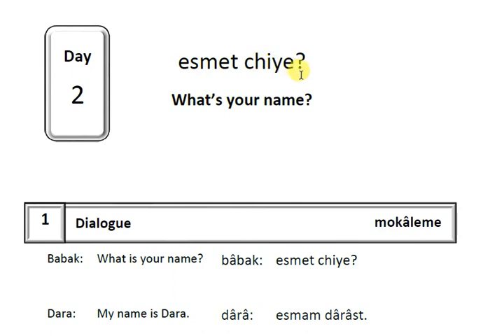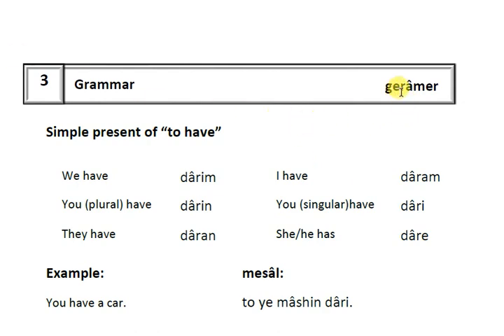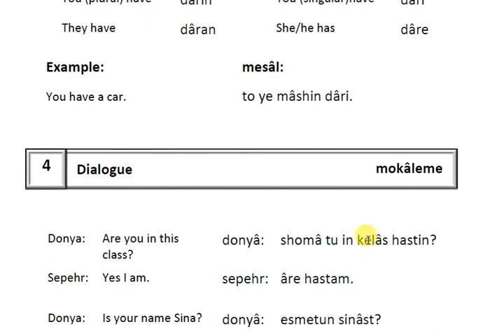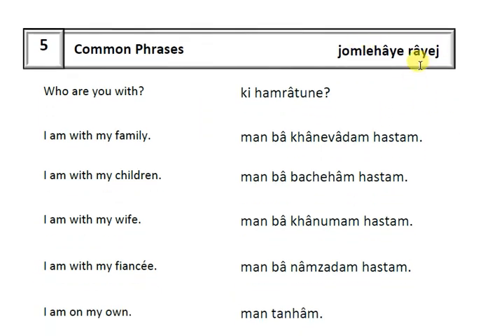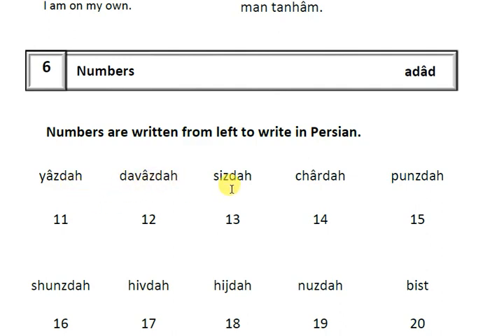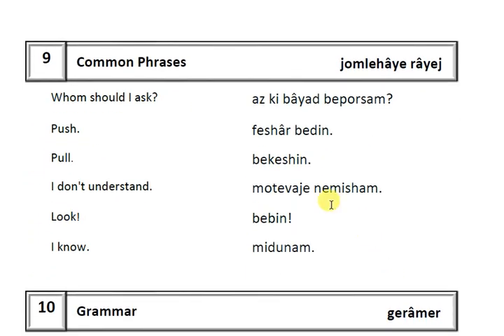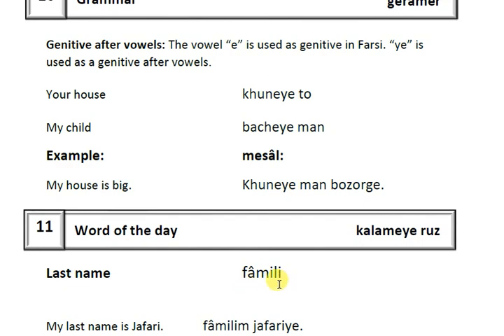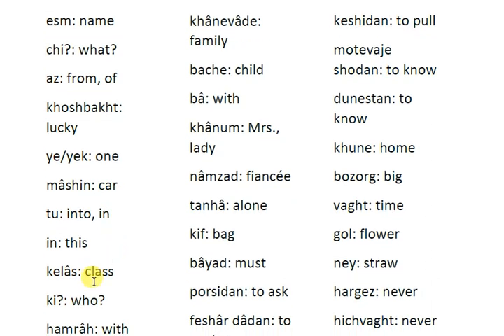Learn to Speak Farsi in 30 Days: Day 2 - What's your name?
In this video, I review Day 2 from my book:
Learn to Speak Farsi in 30 Days: The Only Essential Book You Need to Start Speaking Farsi

Please leave your feedback on the book's Amazon

About the book: “Learn to Speak Farsi in 30 Days: The Only Essential Book You Need to Start Speaking Farsi”

Learn to speak Farsi faster than you ever thought possible!
Can you learn Farsi language without learning the alphabet? Yes, you can! In fact, anyone can learn to speak Farsi language without reading its script. Now, you can learn Farsi language the way the children do. They can't read or write, they just pick the language up through immersion and context. Many Farsi learners think that It would probably be difficult (or impossible) to become fluent in spoken Farsi without being able to read the alphabet. In this book, you will learn that it’s perfectly possible to reach a good conversational level without being able to read. Many Farsi speakers use the Roman alphabet when writing in their dialect. This book uses the same method. You would technically be illiterate in Farsi, but you could learn to speak and listen.
Designed for Farsi learners, this comprehensive and innovative book makes the Farsi language more accessible to students by removing the formidable barrier of the Farsi alphabet.
Each section of the book contains 6 pages covering a comprehensive range of topics. Each day includes vocabulary, grammar, and reading lessons. It gives learners easy access to the Farsi vocabulary and grammar as it is actually used in a comprehensive range of everyday life situations and it teaches students to use Farsi for situations related to work, social life, and leisure. Topics such as greetings, family, weather, sports, food, customs, etc. are presented in interesting unique ways using real-life information.
Effortlessly and confidently follow the step-by-step instructions in this book to achieve the highest level of fluency to make you speak Farsi like a native speaker.
Learn to Speak Farsi in 30 days is the only book you'll ever need to master Farsi language! It can be used as a self-study course - you do not need to work with a teacher. (It can also be used with a teacher).

If you enjoy my videos and appreciate the fact that I have been offering so much for free and you have the feeling that you did benefit from it, you can send your donation through PayPal, and I would like to thank you in advance to help me continue this wonderful journey with you!